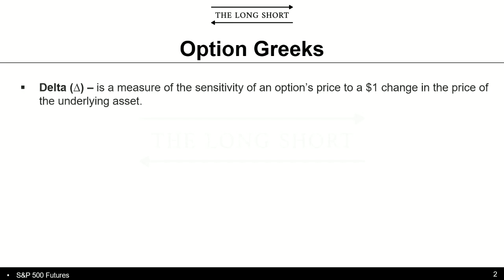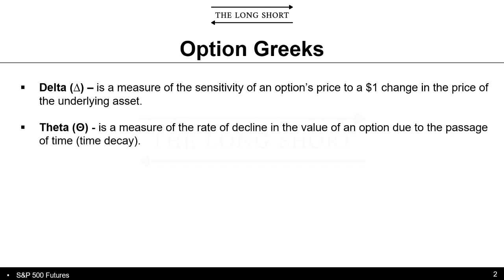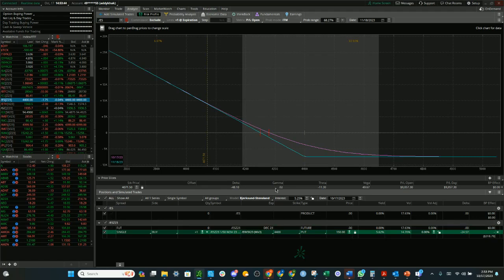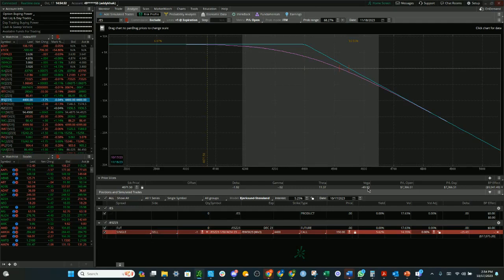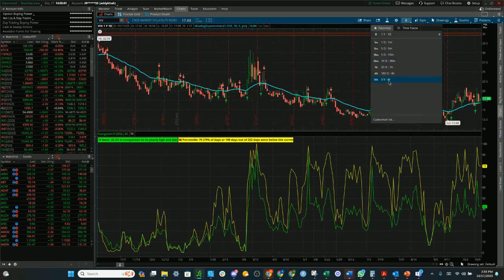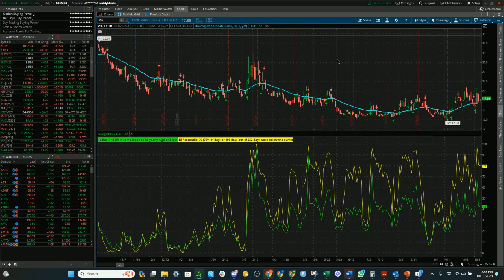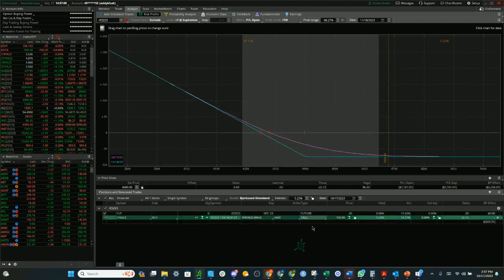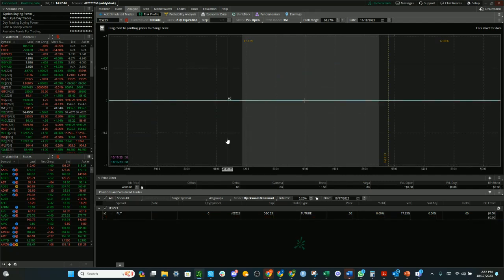Option Greeks Made Simple | Part 4: Delta, Theta, Vega & Gamma in Action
Work with me directly to learn option trading In Part 4, we cover the Option Greeks that drive every trade

How Delta impacts probability
Why Theta is the option seller’s friend (and enemy)
Vega’s role in volatility shifts
Gamma risk near expiration